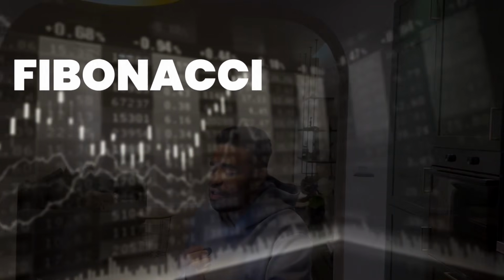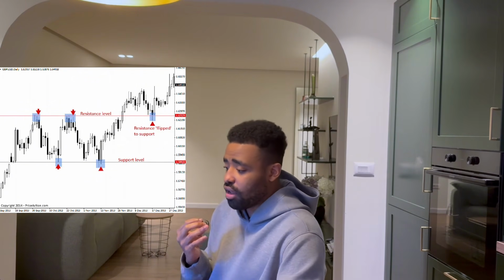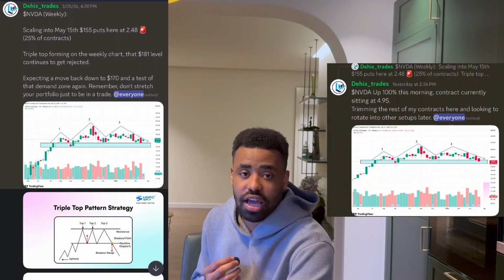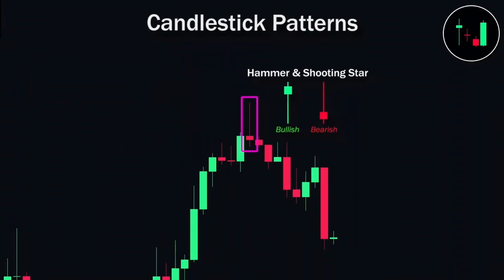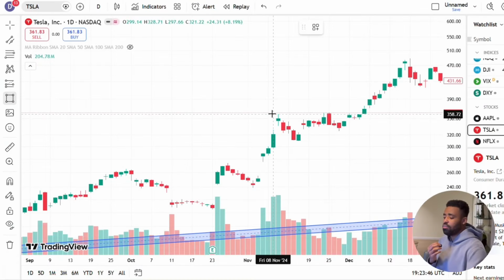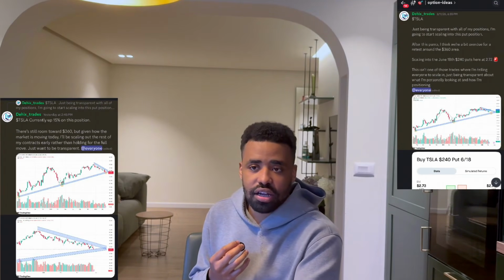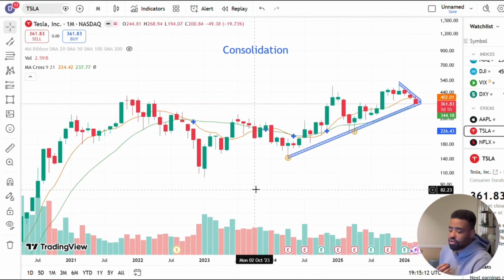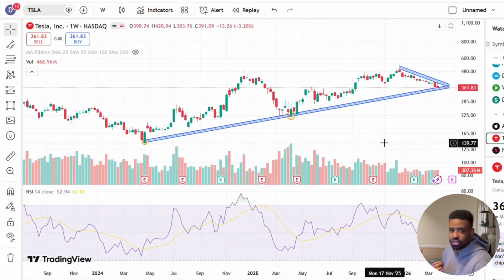Most Trading Strategies Are a Waste of Time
💬 Apply to Get Early Access to Our Setups